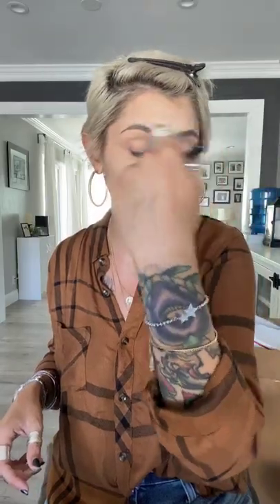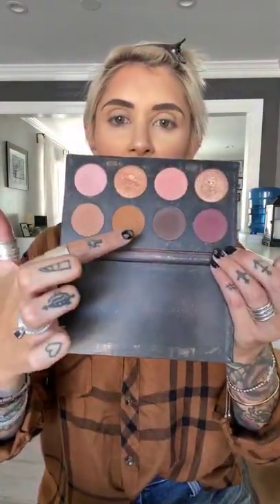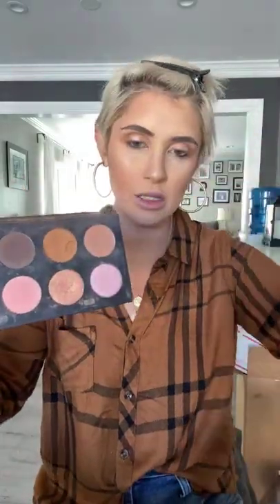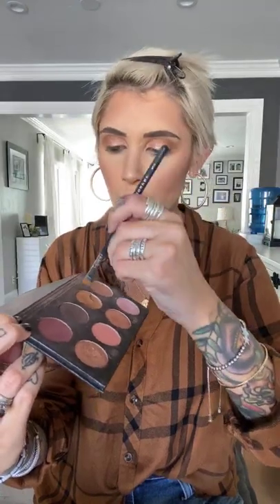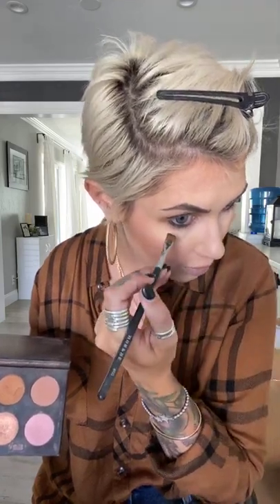Fast Easy Full Coverage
Full Product List:
•Touch mineral spray  foundation (lace)
•skin perfecting concealer (Organza )
•touch mineral Pressed powder (satin) & scarlet for under eyes
•pressed blush (supple)
•touch a la mode luminizer (lustrous)
*touch a la mode luminizer stick (pearly)
•brow pencil (medium)
•Eyeliner  (prerfect)
•Liquid eyeshadow (￼ reverent)
•pressed eyeshadow (￼ gingerly, marvelous)
•NEW 4d epic mascara
•NEW lash primer
•lipliner (Plush )
•opluence lipstick (affluent )
•lipgloss (luxe)

Brushes:
•kabuki brush
•blending buds
•kabuki brush
•tapered blusher brush
•blusher brush
•fan brush